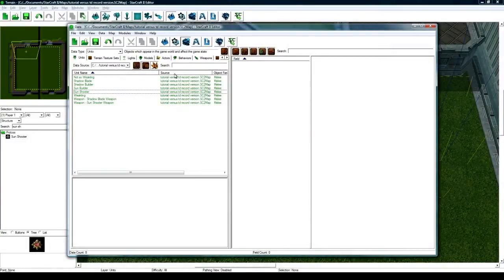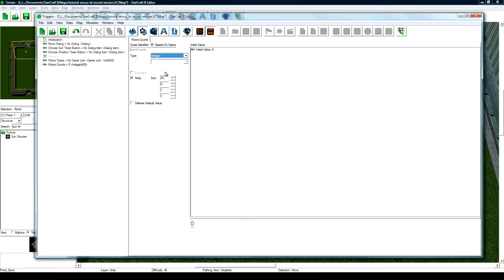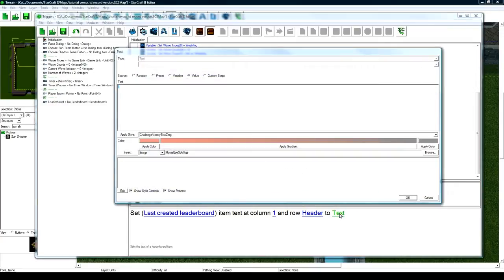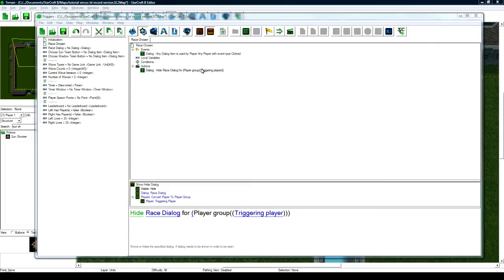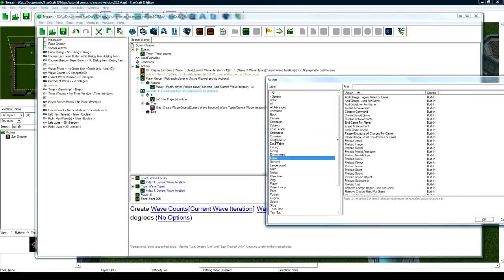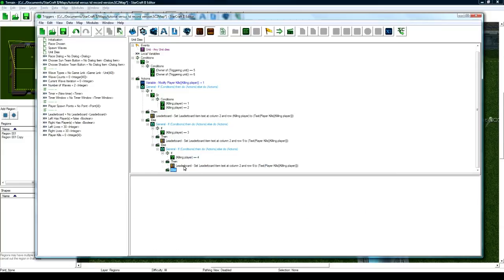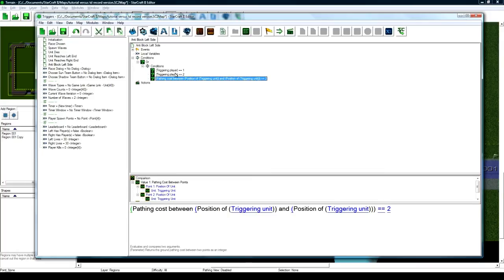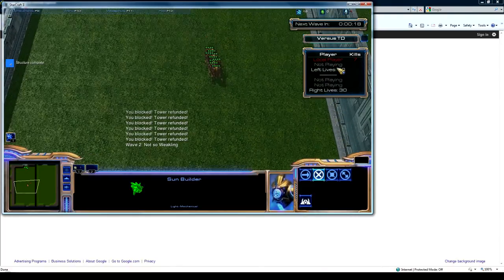Versus TD (3/3) - Triggers (Starcraft 2 Editor Tutorial)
(Last part in series)

This tutorial features:
-4 players, split onto 2 sides, competing to last the longest.
-Mobs will spawn continuously on a timer.
-Players can choose between 2 races (choose in a dialog at the start).
-One tower for each race (yeah, just one for each... but you can easily keep duplicating).
-Fully working leaderboard
-Player-leaves-game trigger
-Anti-block
-Tower selling
-Few more minor things too.